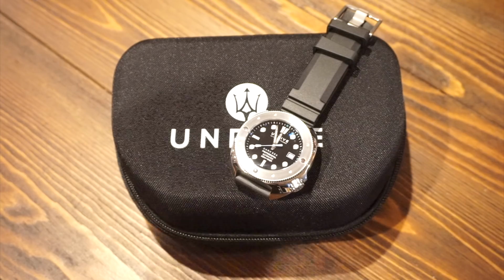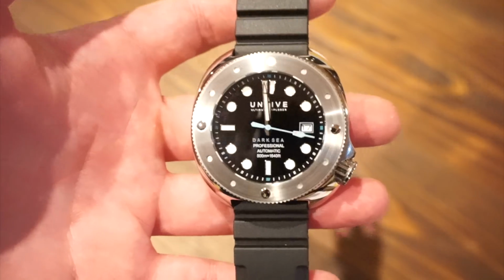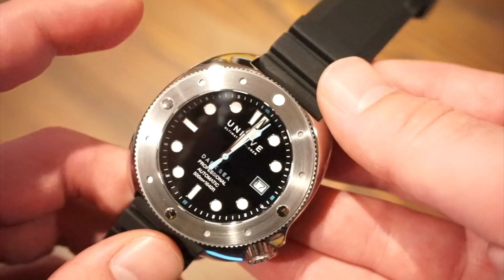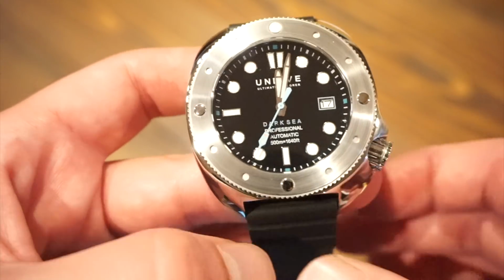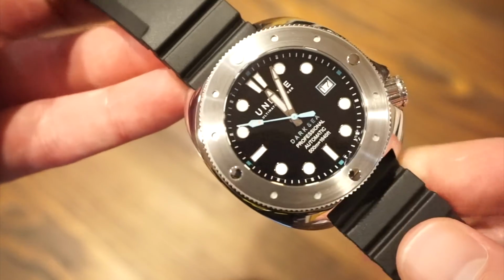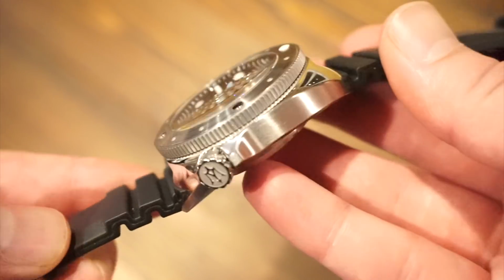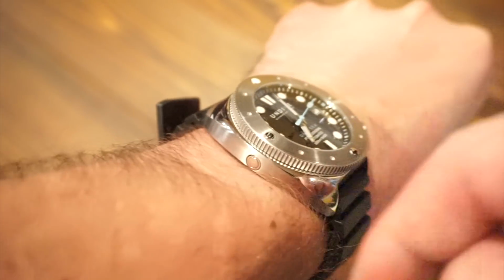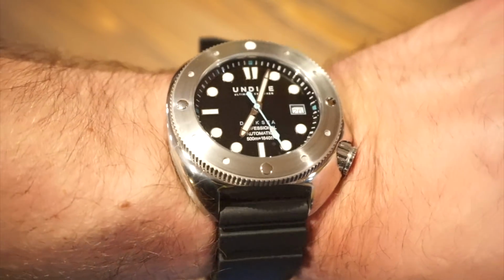UNDIVE Dark Sea 500M Automatic Dive Watch Review - Beautifully built Diver!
WatchAddict Blog You can always save 20% on Spinnaker Watches using code WA20 at Checkout!
You can also save 10% on Phoibos Watches using code "watchaddiction"

5 Affordable Watches I Reccommend to all my viewers
Hamilton Khaki King

Seiko SKX007

Seiko Sarb033

Tissot Visodate

Seiko SRP777 Turtle
Thanks so much for watching this watch review on WatchAddictionReviews - I hope you enjoyed it please SUBSCRIBE and Like/Share/Comment if you can it does help out a lot , May your watch Journey be a pleasant one!

 5 watches I recommend to my new subscribers who are just getting into watches and also reviewed on this channel due to the constant question of what is the best affordable watch I can get under $200
Seiko SKX007
Seiko SNZH55
Phoibos Automatic Dive Watch
Seiko SNZF17
The Oceanica OP-1 Automatic Flieger is NOW available for Pre Order on Kickstarter ,secure this awesome deal at $265 shipped worldwide!

( Notice : Some of these links are affiliate links which means when you click and buy something a small percentage is given to me to help the channel ) Check out the OCEANICA Barracuda Diver - LIVE on Kickstarter Now